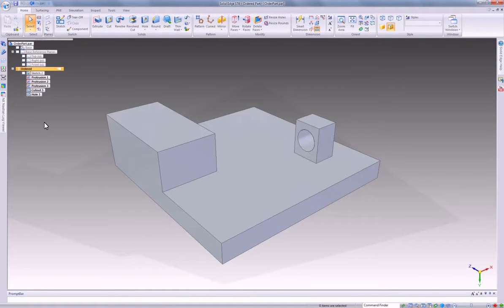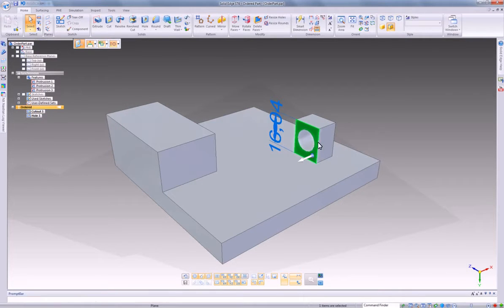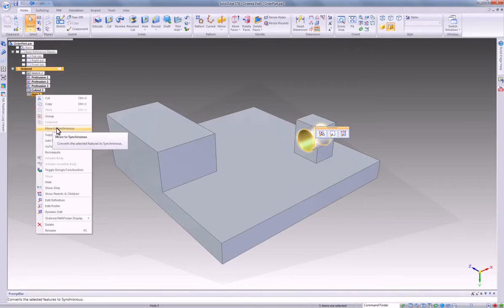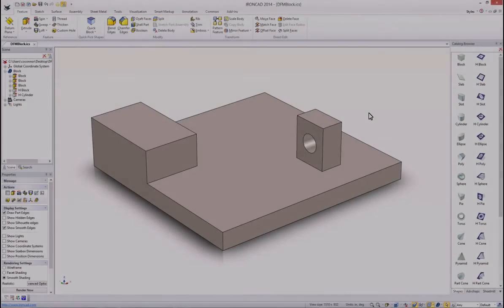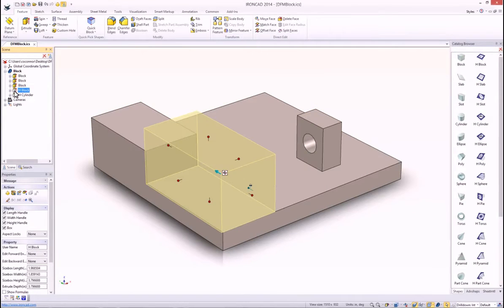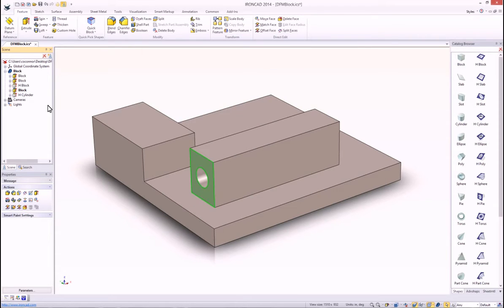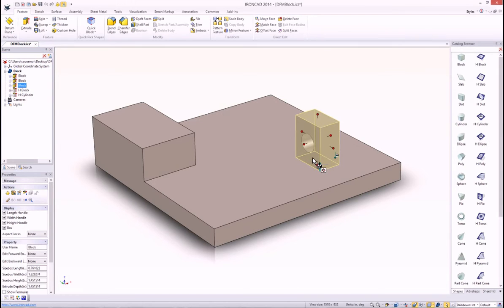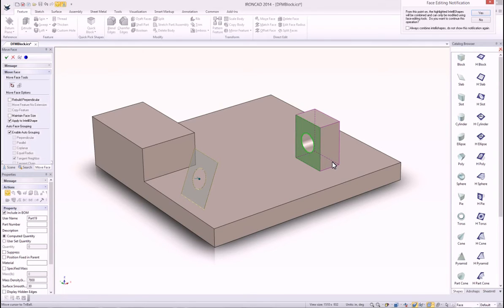Solid Edge vs. IronCAD, Direct Editing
A comparison between Solid Edge's Synchronous Technology and IronCAD's Direct Editing Tools.